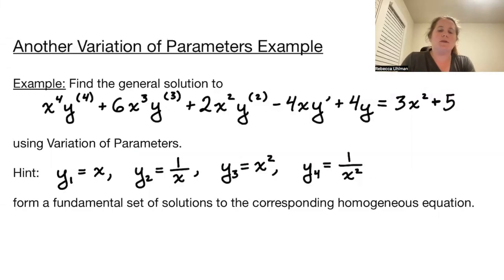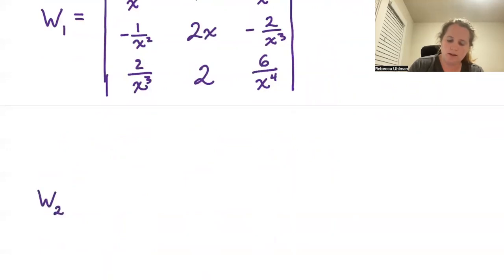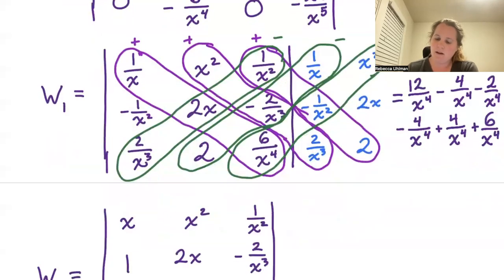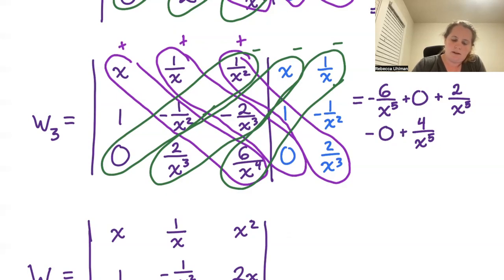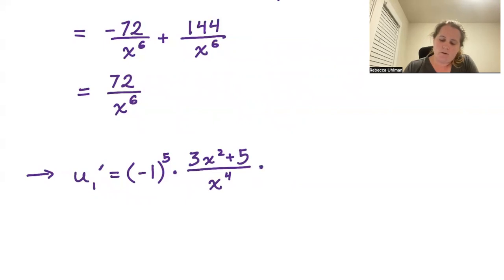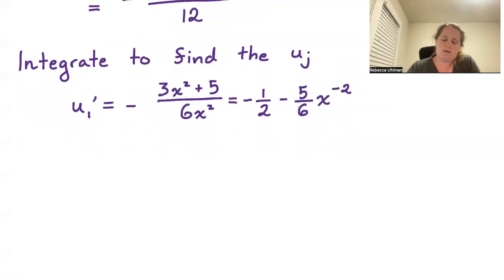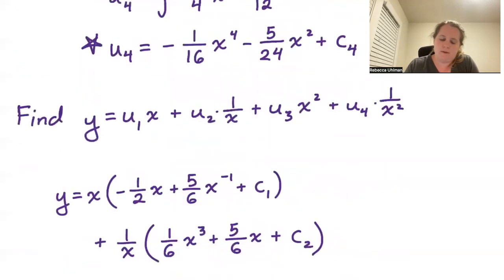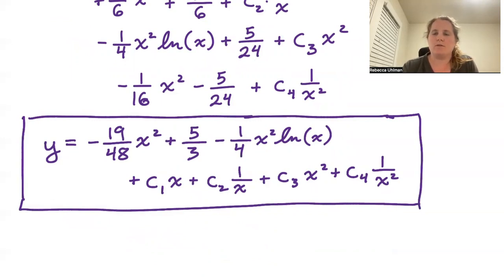DiffEQ Section 9.4, part 3: Another Variation of Parameters Example